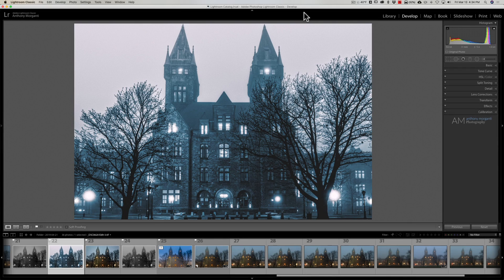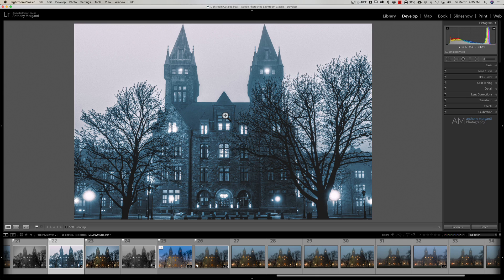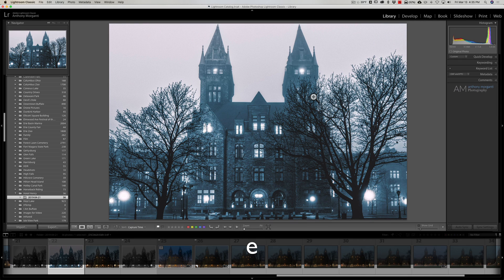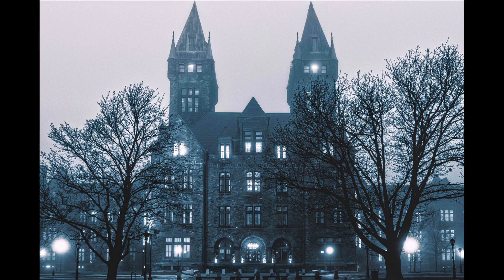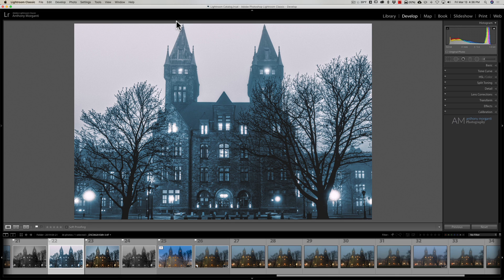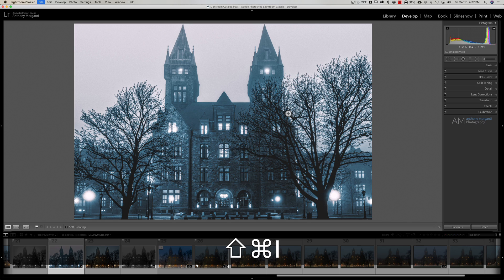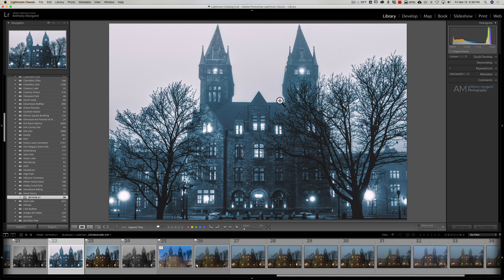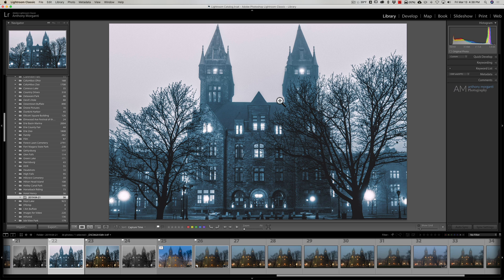3 of my FAVORITE LIghtroom Classic Keyboard Shortcuts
In this short video, I demo three of my favorite Keyboard shortcuts for Lightroom Classic. What are your favorite keyboard shortcuts?

Auto-white Balance⠀⁠⠀
Evaluative Metering⠀⁠⠀
Single Point Focus - Focused a the building⠀
1sec, F5.6, iso 64 at 31mm⠀